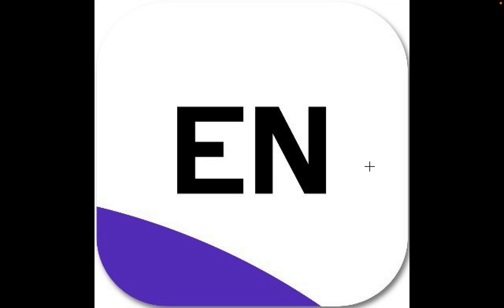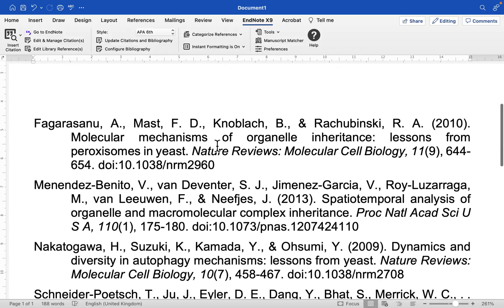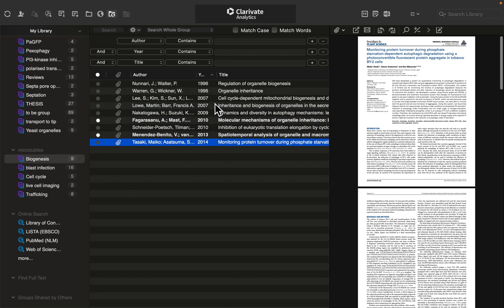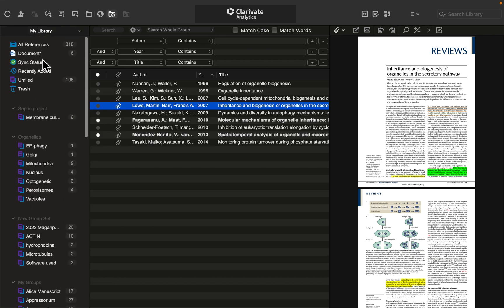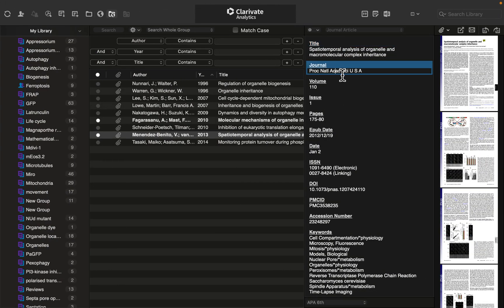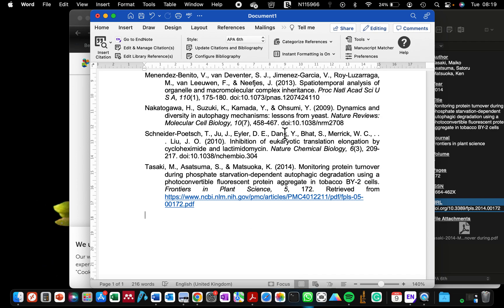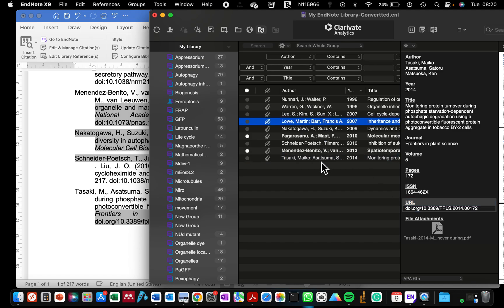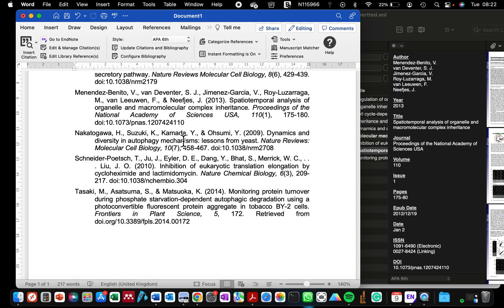How to add missing information in endnote| Add journal name | add DOI number |Edit Endnote reference